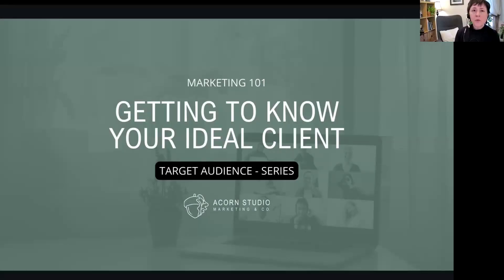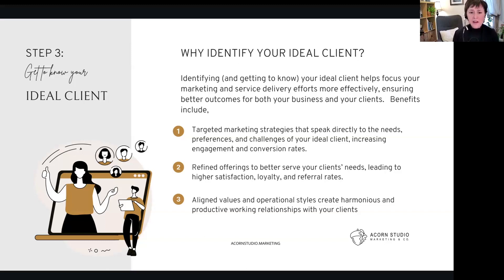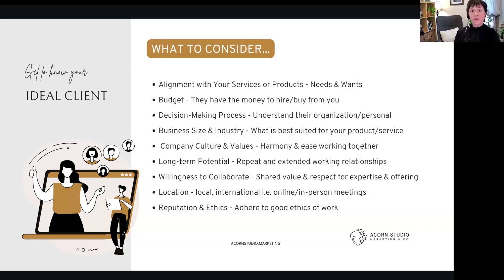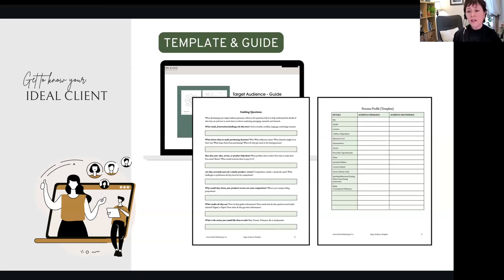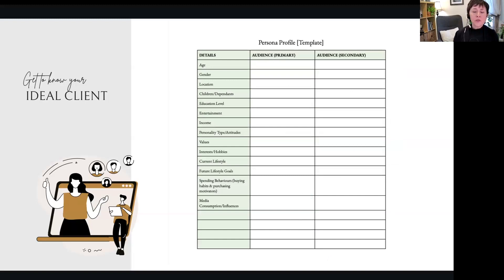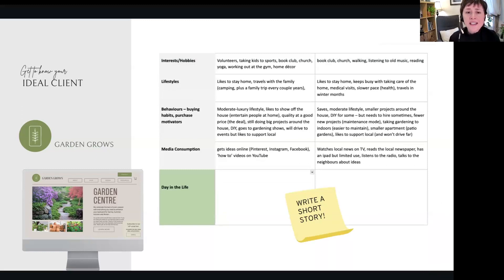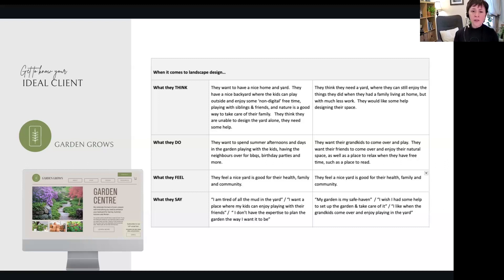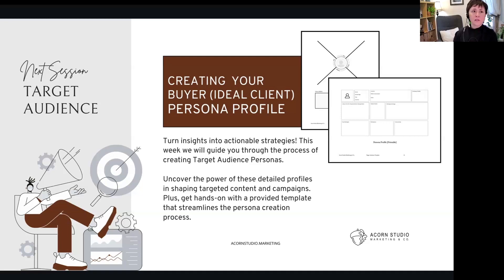Getting to know your Ideal Client - Target Audience Series - Wk 2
Get ready to get up close and personal with your audience! This session is dedicated to knowing your Ideal Client intimately. Explore strategies to identify and understand the unique needs, preferences, and behaviours of your ideal audience, laying the groundwork for effective engagement.

Chapters:
0:00 Introduction
1:14 Quick Review - Stakeholders & Audience Segments (Week 1)
2:03 Why identify your ideal client?
4:28  What to consider when identifying your ideal client
8:38  Guiding Questions - Template & Guide
11:37 Persona Profiles (Primary & Secondary) Template & Guide
13:10 Garden Grows - Example Persona Profiles
20:07 Next Steps

The series takes you through the guide & template that can be found